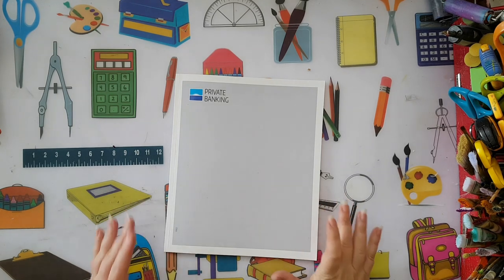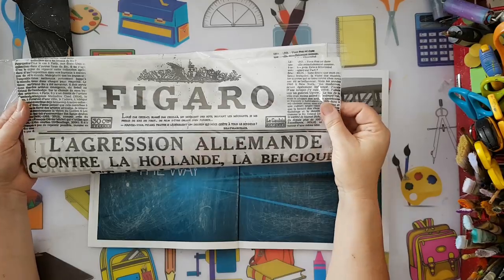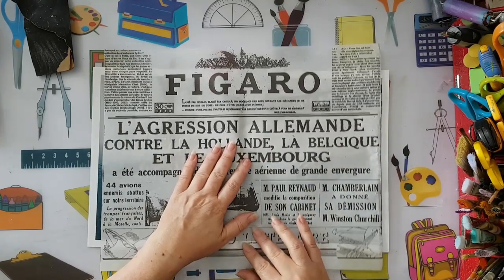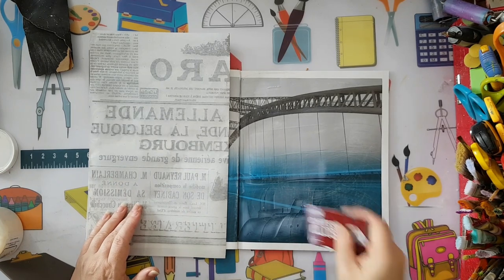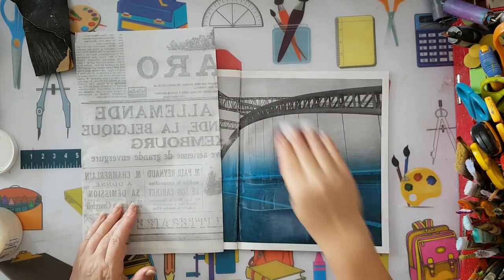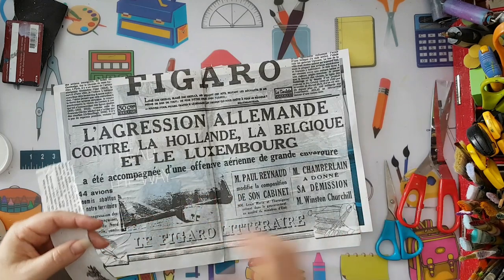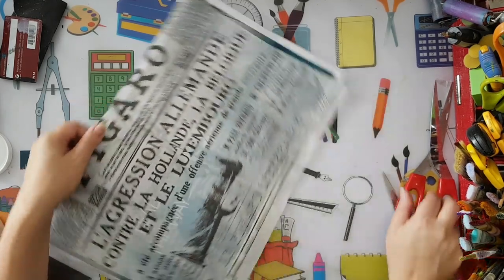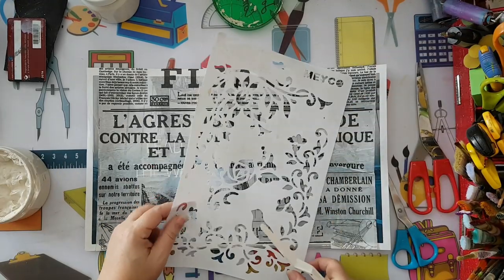Art Journal Page - Blue Bird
Printed tissue paper, texture, sprays, stamping and using a part of a paper napkin as a focal image. Highlights with silver wax.